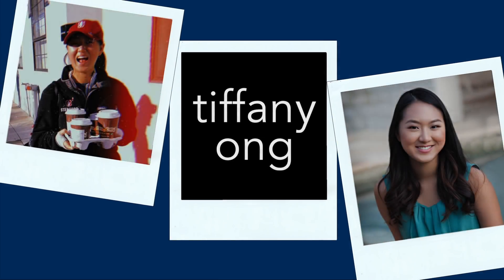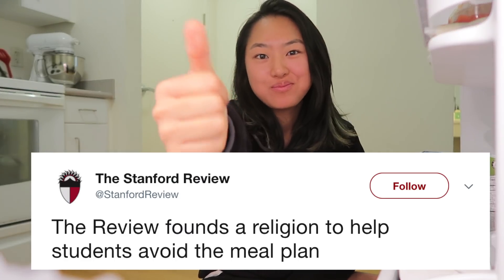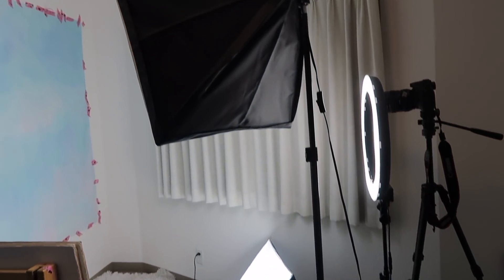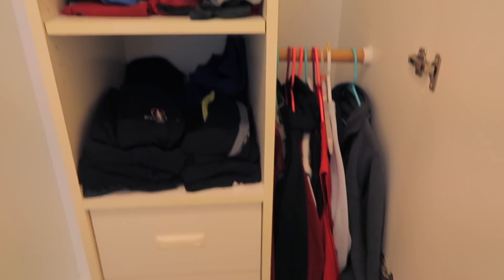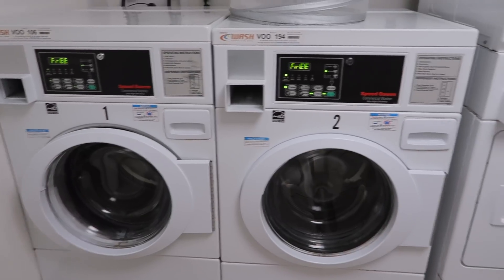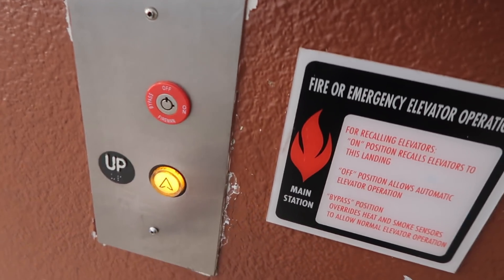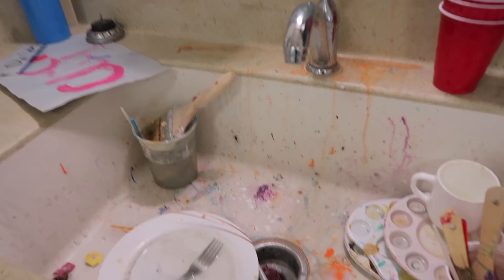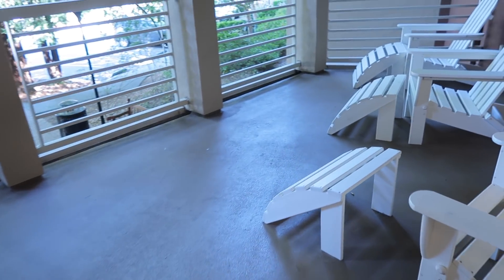MY DORM ROOM AT STANFORD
Here is a tour of my amazing dorm! By far the best living situation I've had so far! I live in an apartment complex with the best RAs and best hallmates.